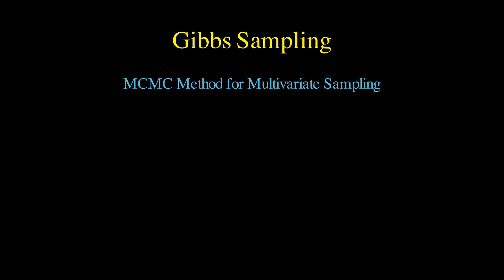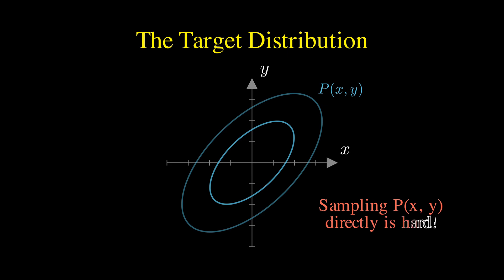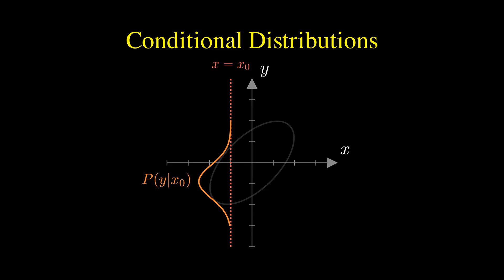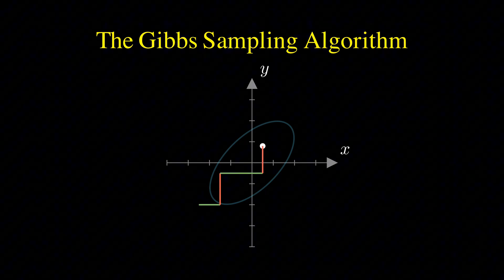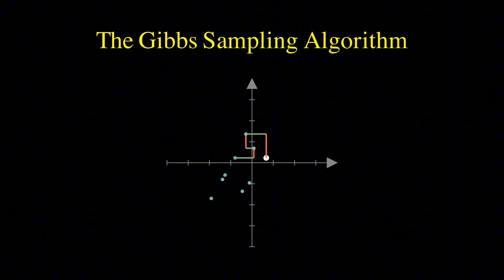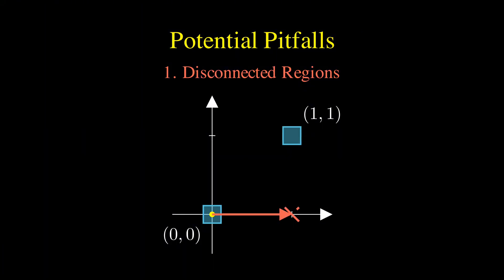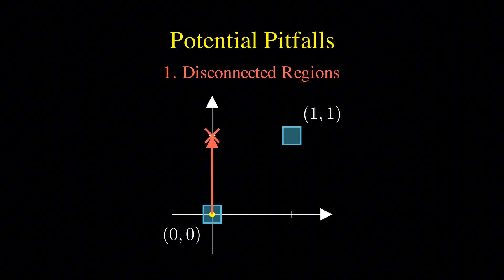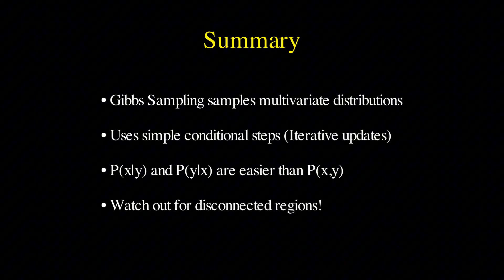Gibbs Sampling - Explained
Gibbs Sampling is a Markov Chain Monte Carlo method used to generate samples from complex multivariate probability distributions by iteratively sampling from conditional distributions. This video explains how Gibbs Sampling works using a two-dimensional normal distribution, why conditional sampling makes high-dimensional problems tractable, and when the algorithm can fail due to poor mixing or disconnected probability regions. Ideal for understanding MCMC, probabilistic modeling, and statistical machine learning fundamentals.

*Contents*
00:00 - Intro
00:45 - Conditional distributions
01:05 - Gibbs sampling algorithm
02:10 - Potential pitfalls
03:03 - Summary
03:22 - Outro

► Bitcoin (BTC): 3C6Pkzyb5CjAUYrJxmpCaaNPVRgRVxxyTq
► Ethereum (ETH): 0x9Ac4eB94386C3e02b96599C05B7a8C71773c9281
► Cardano (ADA): addr1v95rfxlslfzkvd8sr3exkh7st4qmgj4ywf5zcaxgqgdyunsj5juw5
► Tether (USDT): 0xeC261d9b2EE4B6997a6a424067af165BAA4afE1a